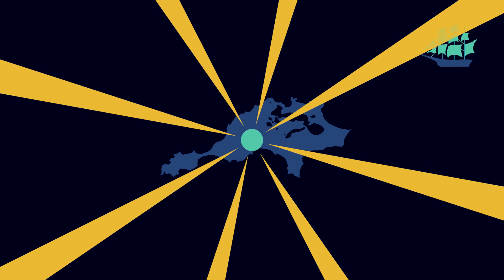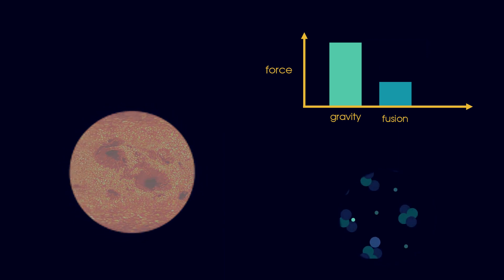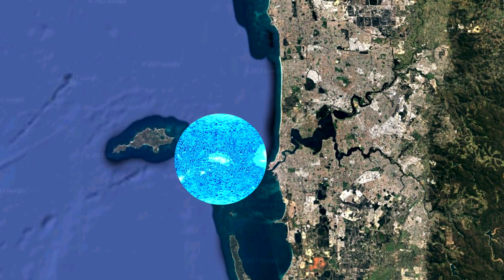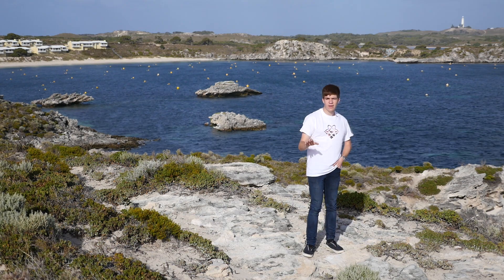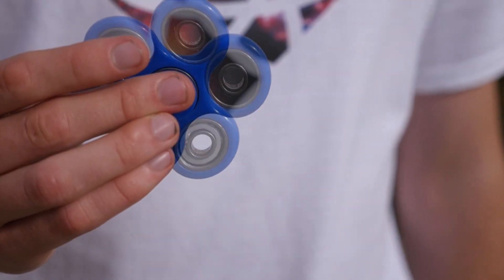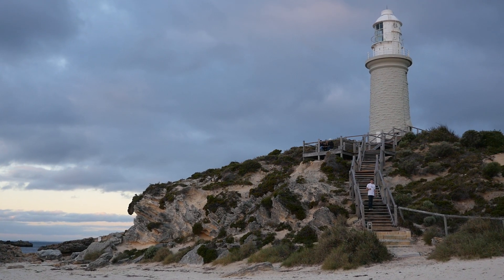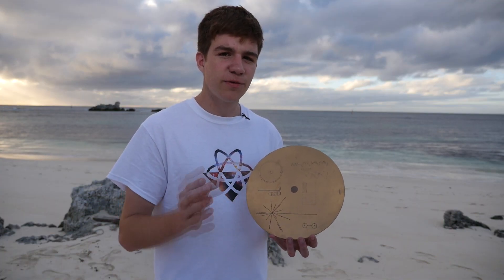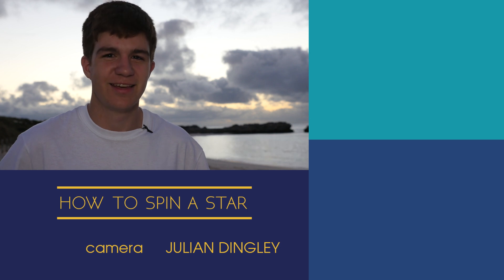How to spin a star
Lighthouses have opened up the world's oceans to trade and travel, but how are we going to navigate the cosmos? Join us at Rottnest Island's Wadjemup and Bathurst Lighthouses as we discover how to spin a star (and almost break a fidget spinner in the process).

Perth Science Episode Two

Rottnest is a stunning Island paradise that sits just 20km off the coast of Perth, Western Australia. Home to friendly quokkas, pristine beaches and breath-taking walk trails, Rottnest is the simple pleasures in life.